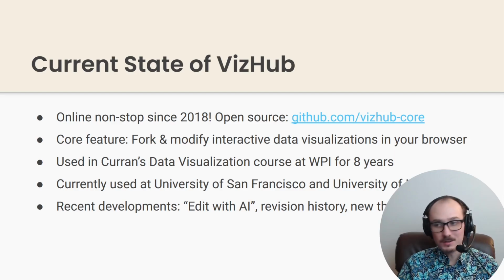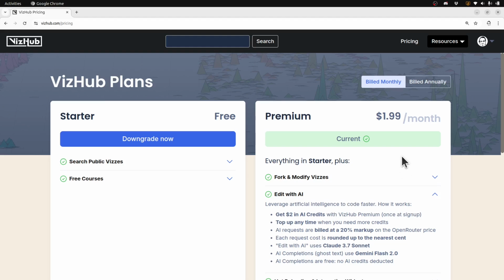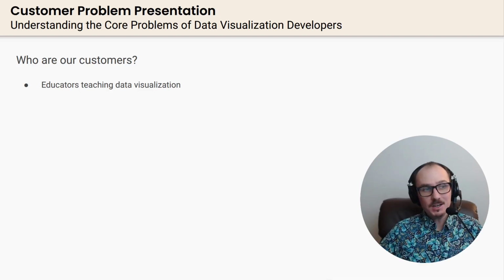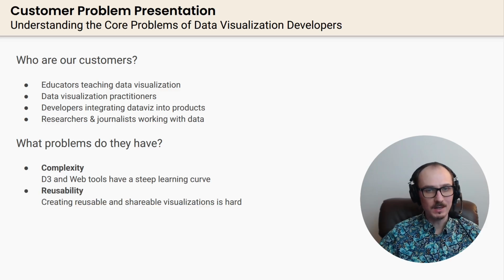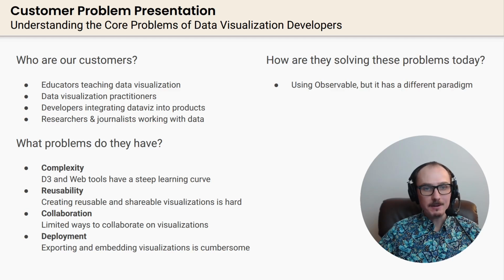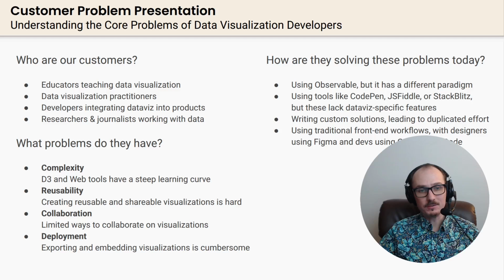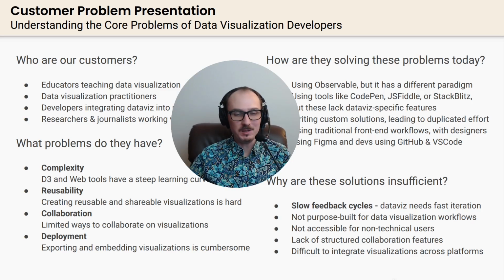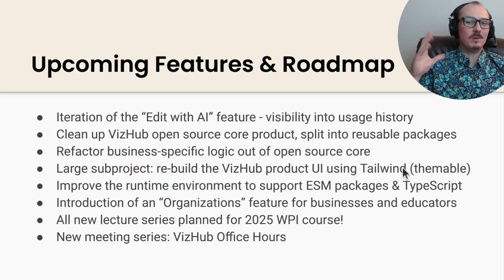VizHub Office Hours Intro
Intro to VizHub Office Hours presentation! (fixed blank screen version)